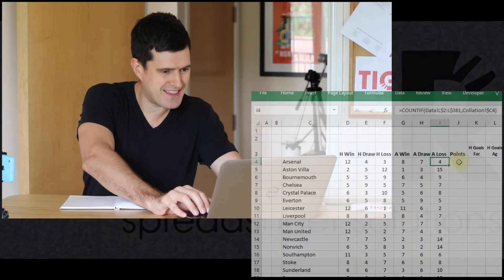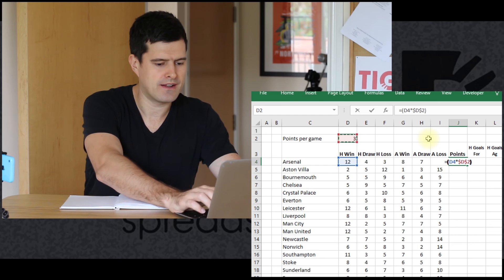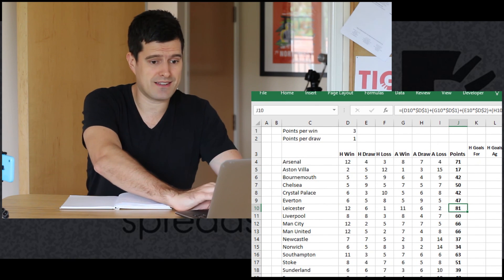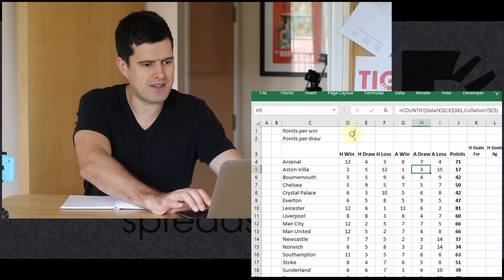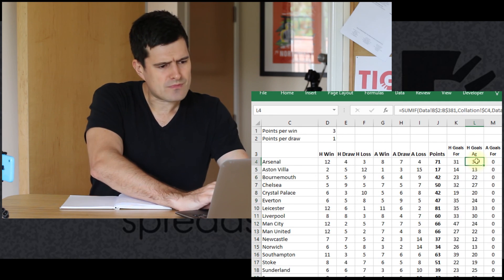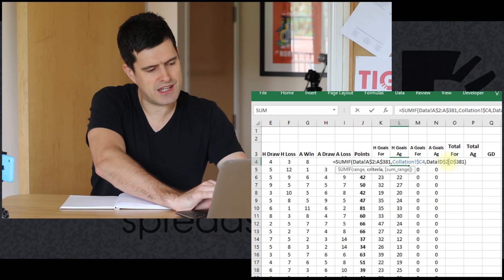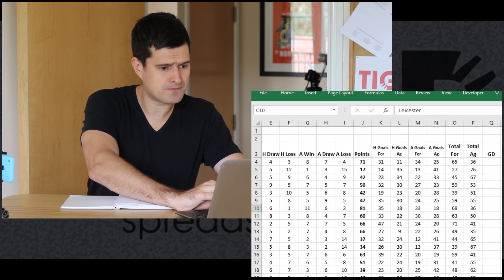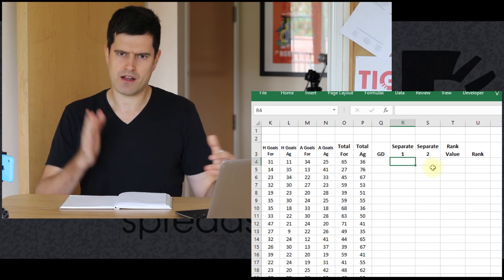How to Collate Sports Fixtures Results into a League Table in Excel (5/6)